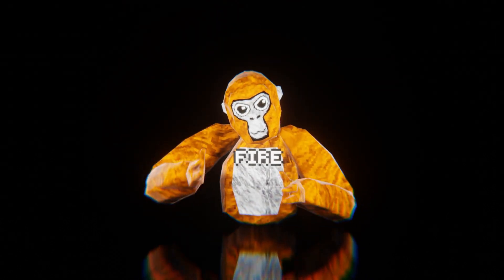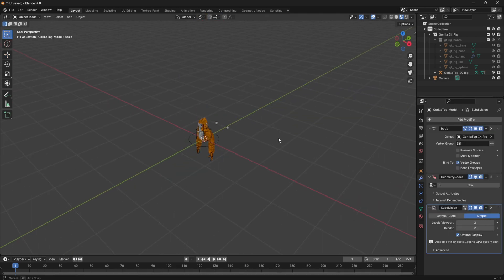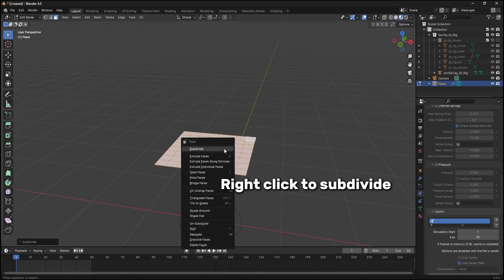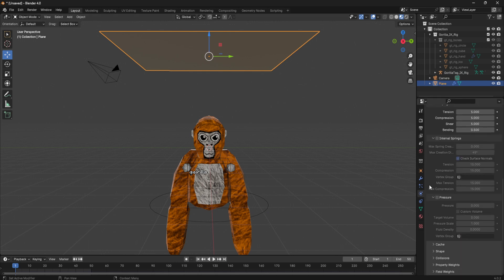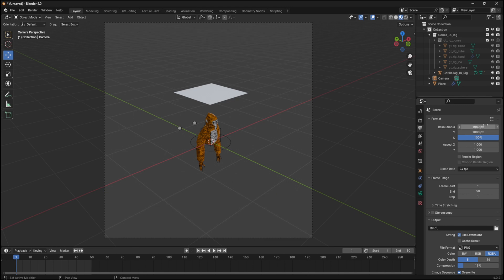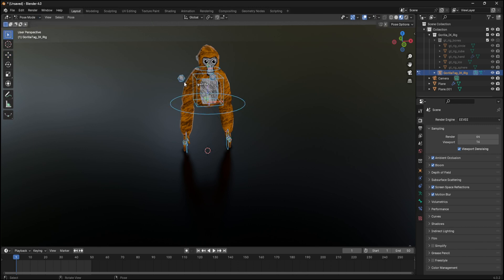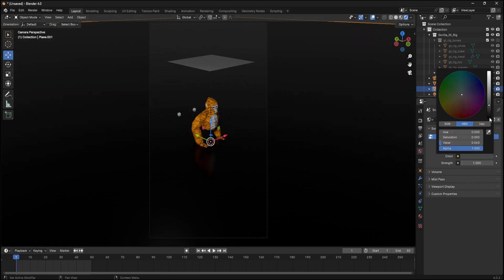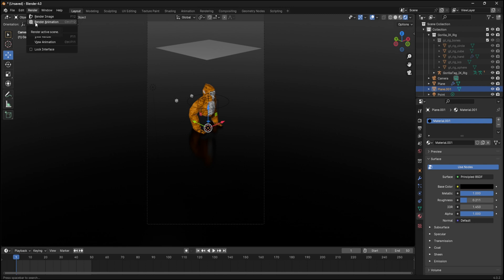How To Do Cloth Simulations In Blender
In this video, I showed you how to make cloth simulations inside Blender using a gorilla tag rig made by Nacho Engine. I made this video because the short I made about this blew up, which I am very thankful for.

COMMENT ANY QUESTIONS YOU HAVE

Chapters:

0:00 - 0:11 - Intro
0:12 - 3:07 - Cloth Simulation Setup
3:08 - 6:17 - Scene Setup